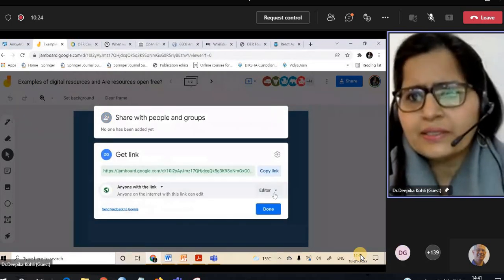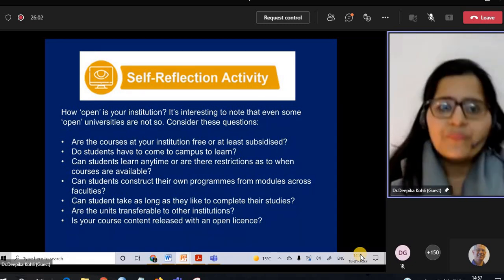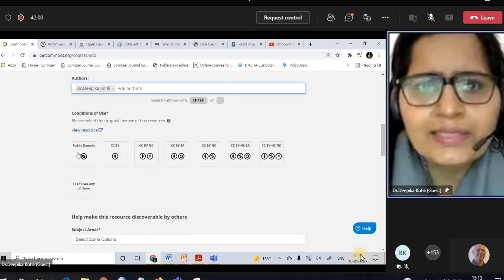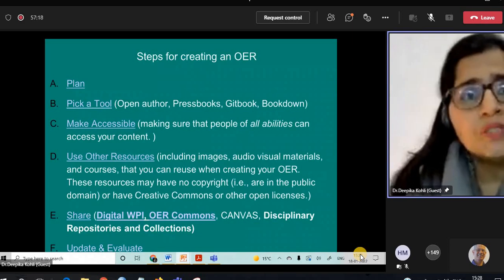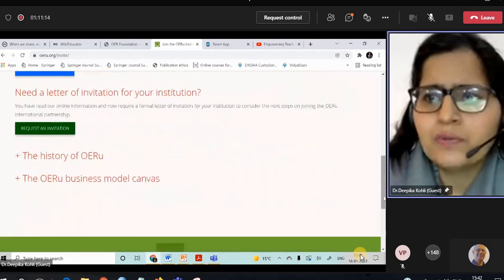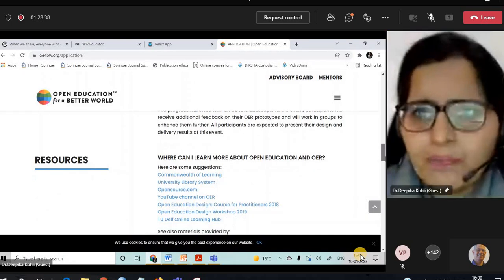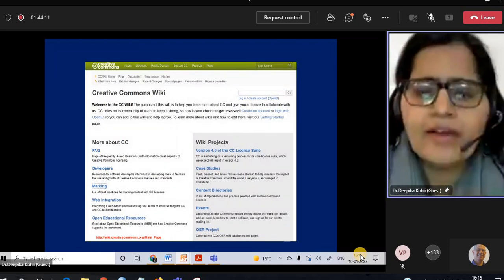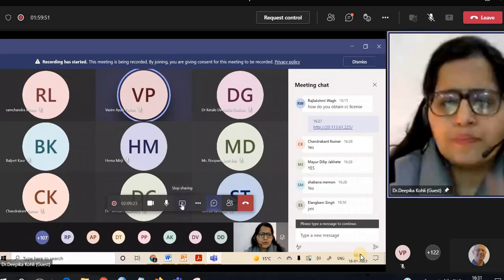"OER and Creative Commons" - Dr Deepika Kohli, Khalsa College Of Education, Amritsar- 18 01 2022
Keynote presentation on "OER and Creative Commons"
by
Dr Deepika Kohli - Khalsa College Of Education,  Amritsar, India

on 18 January 2022 for the event organised by

Bharati Vidyapeeth (Deemed to be University), Pune
Internal Quality Assurance Cell (IQAC)
and
Center for Distance and Online Education (CDOE)
Six – Days Faculty Development Program on “Development of MOOCs”

About the FDP:
Engaging the learners of the 21st century is a challenge and e-content proves to be a powerful tool for educators today. Curriculum-based, high quality and interactive content may be disseminated to the learners through effective use of e-content.
The expertise and knowledge of an experienced teacher may be transformed by converting into e-content through creative means which requires intervention of professionals with required skills. With this objective of imparting the skills for effective development and delivery of e-content, the BVDU-IQAC and BVDU-CDOE have organized this workshop on e-content development for faculty from all disciplines.

OBJECTIVES
The major objectives of the proposed FDP are to
* Orient the participants about the key aspects of e-content/MOOCs development
* Impart skills for creation of MOOCs
* Develop Techno-Pedagogical approach for adopting MOOCs
* Sensitize about available platforms for e-assessment through MOOCs.